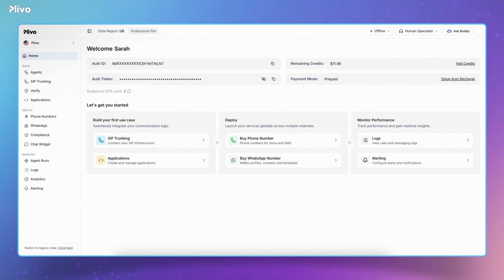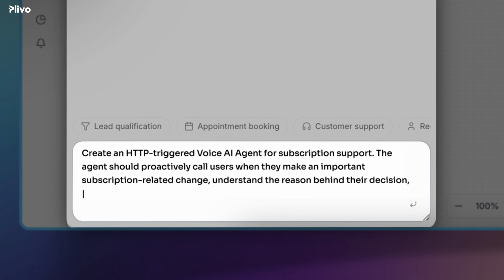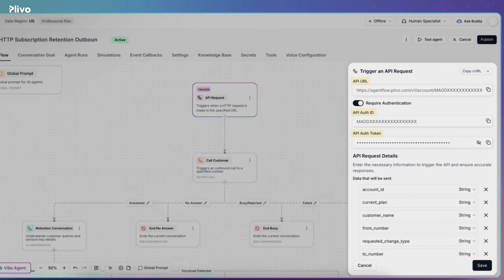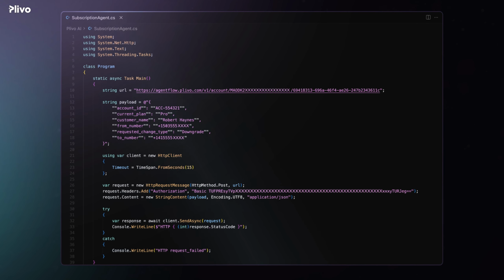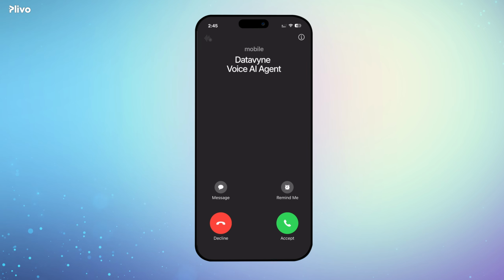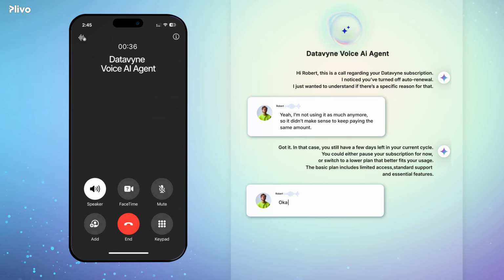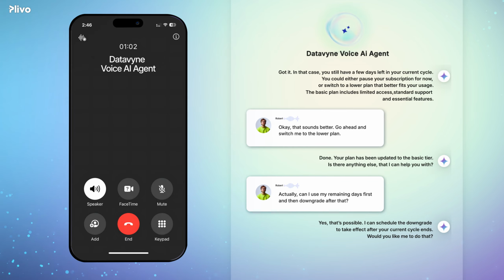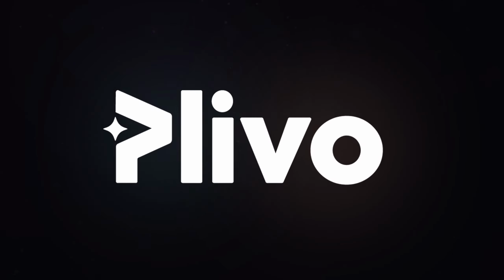Programmatically Trigger a Voice AI Agent using .NET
In this video, we show how to trigger a Voice AI Agent from a .NET application using an HTTP request. You will build a subscription support agent that automatically calls users when they make changes like turning off auto-renewal, helping understand their intent and guiding them to the right next step.

We start by creating an HTTP-triggered Voice AI Agent in Plivo’s Vibe Agent Builder, then walk through the API Request node where Plivo generates the endpoint, authentication credentials, and payload schema your backend will use. You’ll see how to generate a ready-made .NET snippet, integrate it into your application, and trigger the agent whenever a subscription-related event occurs.

By the end of the video, you’ll have a fully deployed Voice AI Agent that your .NET application can activate on demand, placing outbound calls and managing subscription conversations automatically.